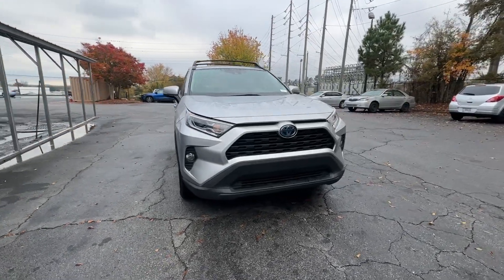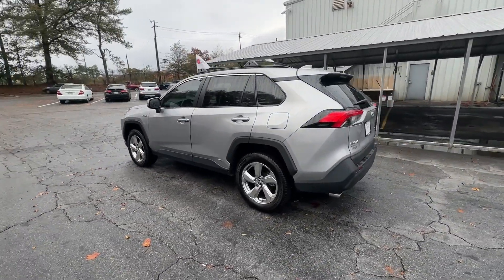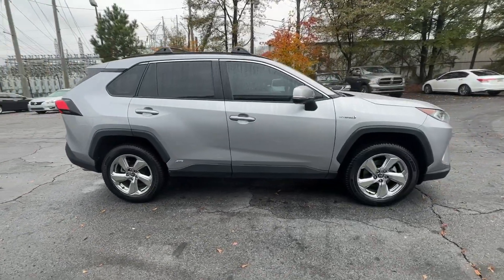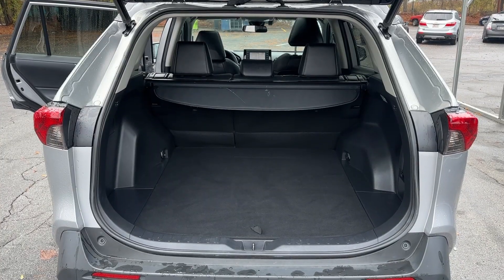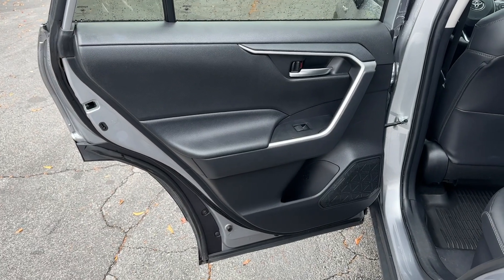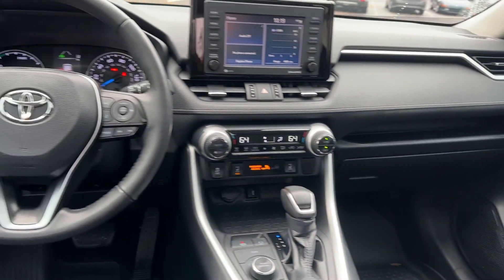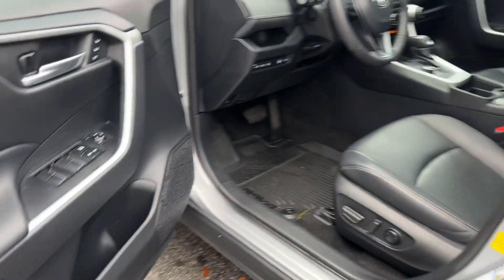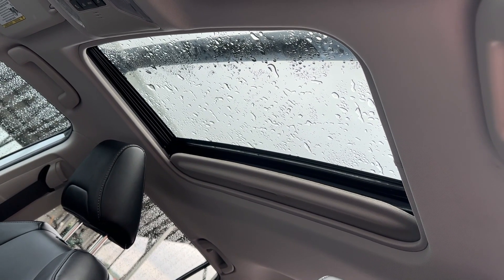2021 Toyota RAV4_Hybrid XLE Premium GA Marietta, Smyrna, Kennesaw, Roswell, Sandy Springs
Pre-Owned 2021 Toyota RAV4_Hybrid XLE Premium available at Marietta Toyota located in 750 Cobb Pkwy SE, Marietta, GA, 30060. Servicing the Marietta, Smyrna, Kennesaw, Roswell, Sandy Springs area.
Please mention the stock RS027856A when you contact the dealership for this vehicle.

Hop into the  2021  Toyota RAV4_Hybrid.  Take a closer look at this sporty and super-efficient Rav 4 Hybrid. This small SUV packs an amazing list of features like all-wheel-drive, the latest in driver assistance and safety tech, specialized hybrid gauges to help you monitor energy, and a refined and flexible interior -- all wrapped in a sleek, modern package. The following are some of this vehicles highlighted options: Apple Carplay®/Android Auto®, Pre-Collision System, Keyless Entry, Moonroof, Satellite Radio, Power Liftgate, Lane Keeping Assist, Back-Up Camera, Fog Lamps, Heated Mirrors. Optimize every drive when you're behind the wheel of this smart Rav 4 Hybrid. Come in and take a test drive with us! Our professional, courteous staff is here to make sure you get the best possible customer service experience.